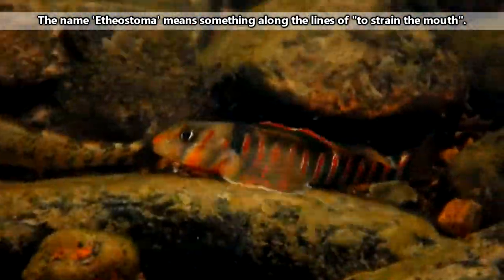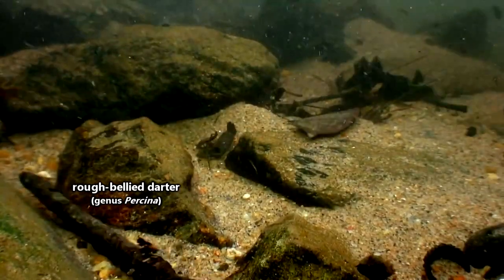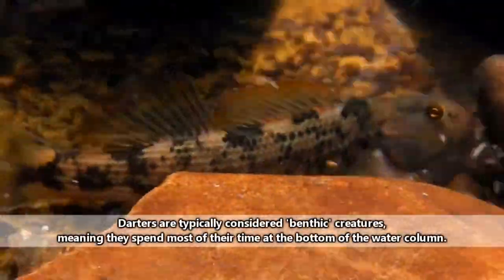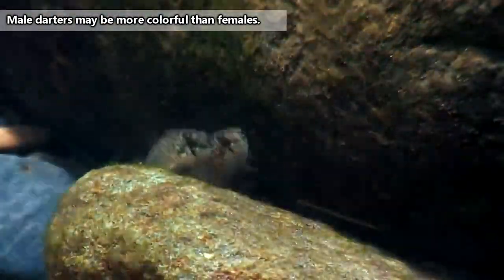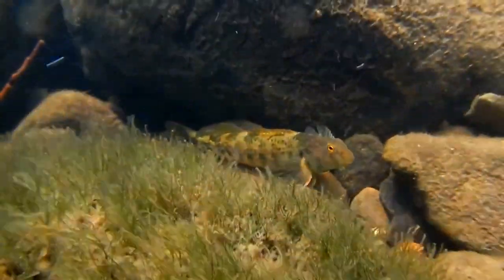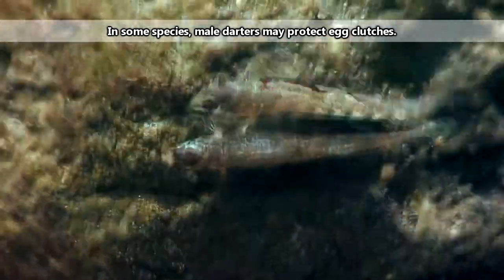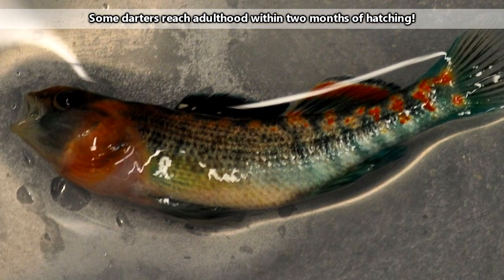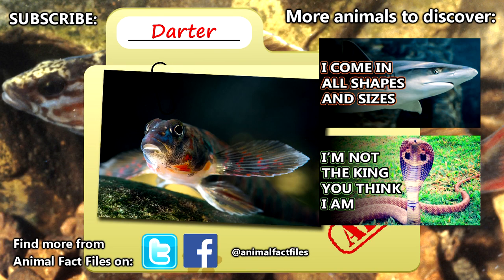Darter facts: the colorful little fish | Animal Fact Files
On this episode of Animal Fact Files discover some colorful freshwater fish who swim throughout North American water systems.